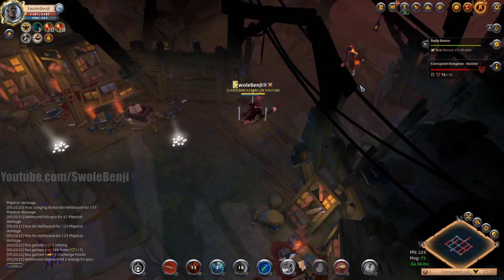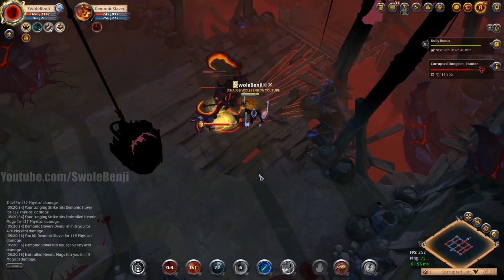Albion Online Corrupted Dungeon Heron Spear Build Guide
Out of all the Albion Online budget spears the Heron spear was one of my favorites for getting a near 5 minute clear speed time in corrupted dungeons without breaking the bank. This build guide features the Heron Spear which is a very powerful one handed weapon that lets you AoE mobs down quickly. This guide teaches you how to take advantage of the auto attack stacking buffs so you can straight up delete bosses very quickly.

Yes, I'm aware that using other spears can be just as powerful but the Heron spear is super cheap and effective. I found the one handed spear to be not as good because it messes up the auto attack potential with its E ability consuming charges.

IAMoNeZeRo $125

Top donators:
Valnak $650, plus multiple Steam Games.
Bursic: $500
Kelsipher  $172
Saud  $130
IAMoNeZeRo $125
Kisstank $100
TheLexiphane  $75
James $60
Stad_ $50
Cletus $50
Heaven $50

⛔️RULES: Just be a chill gamer bro.

Title: Albion Online Corrupted Dungeon Heron Spear Build Guide